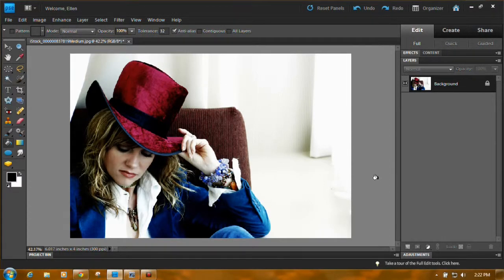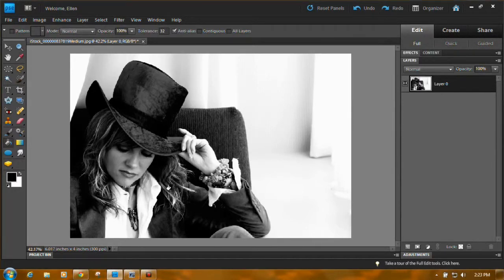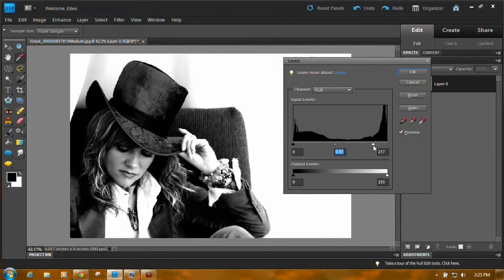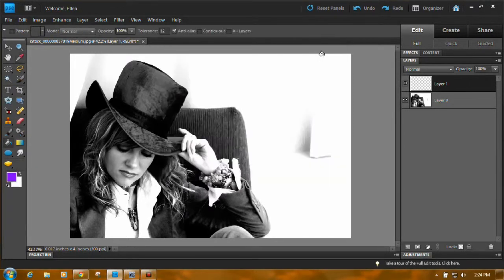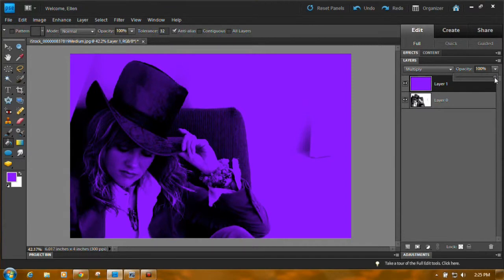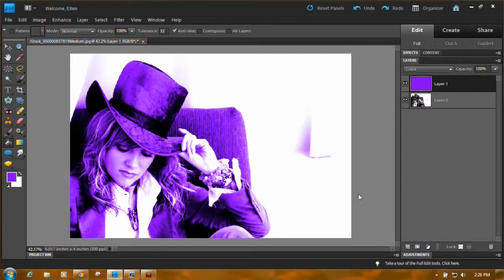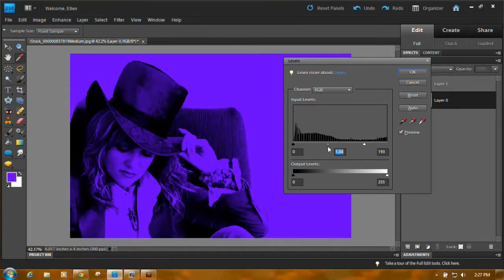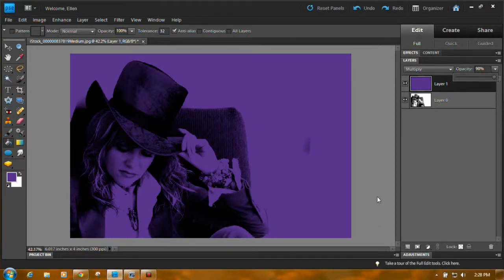PSE9 Color Cast or Color Overlay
Use Photoshop Elements to apply a Color Cast or Color Overlay to an image.  A color cast puts one color over the entire photo.  This tutorial shows you how to do this.  (Color casts can also be done with gradients or with any combinations of color you can brush onto the color layer.)